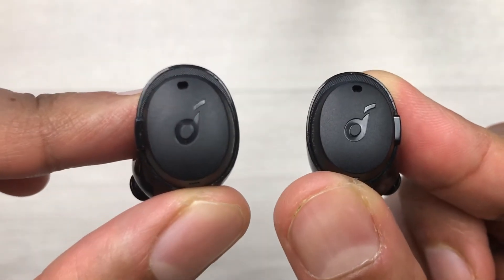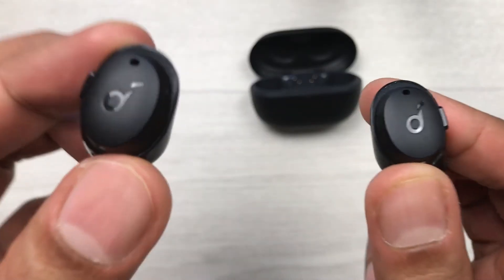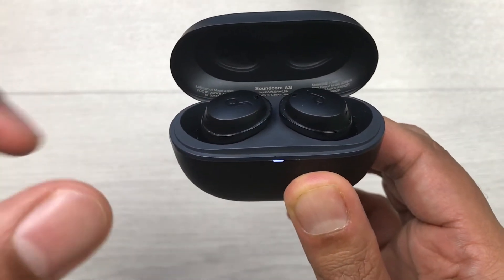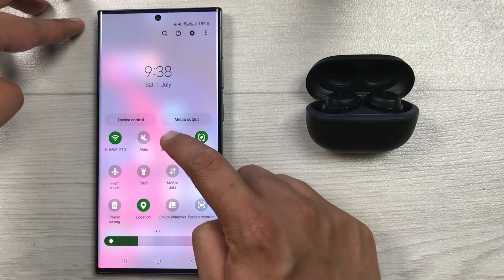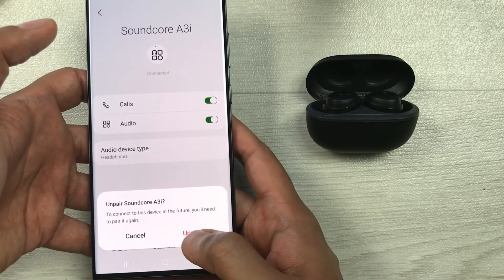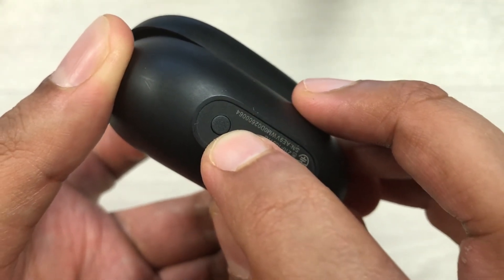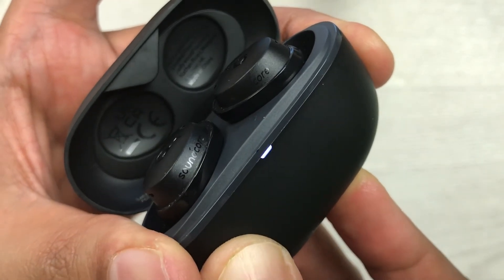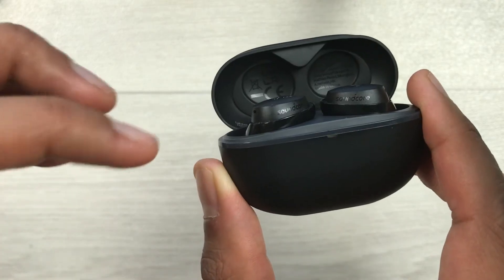How to Fix Only One Earbud Connection Problem in Soundcore A3i - 2 Methods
How to Fix Only One Earbud Connection Problem in Soundcore A3i - 2 ways
In this video i am showing how to fix the connection problem for soundcore a3i earbuds.
Time Stamps:
00:00 - Intro
00:17 - Charging Case
00:46 - Hard Reset